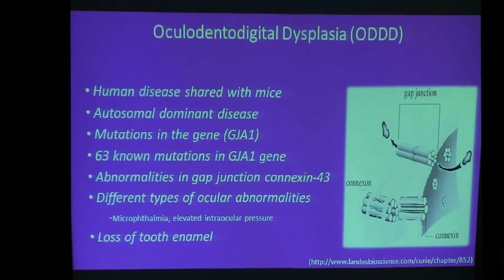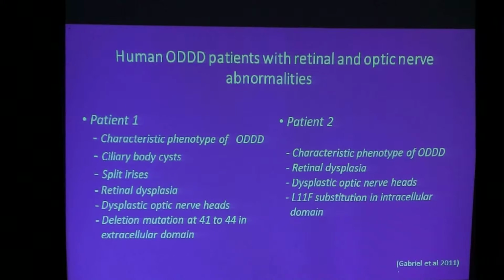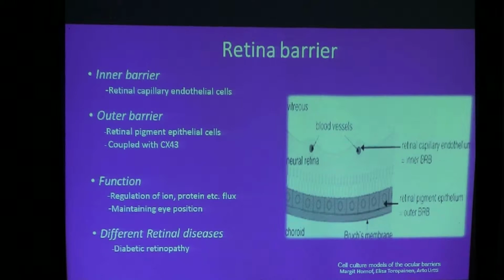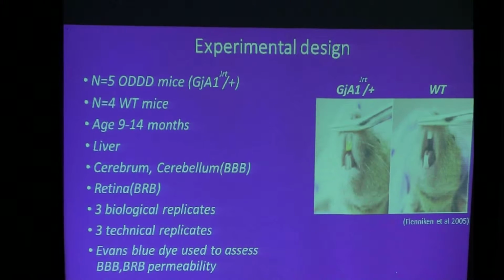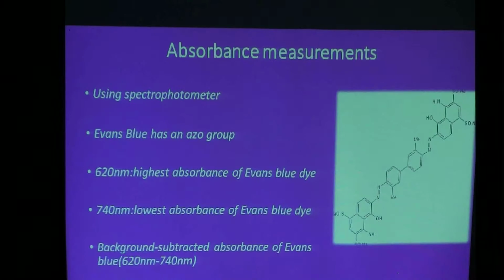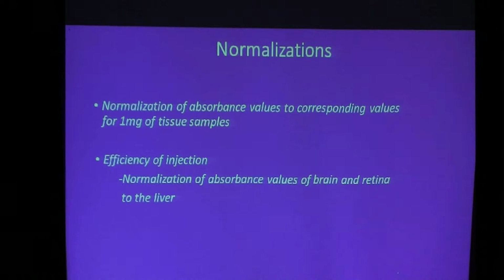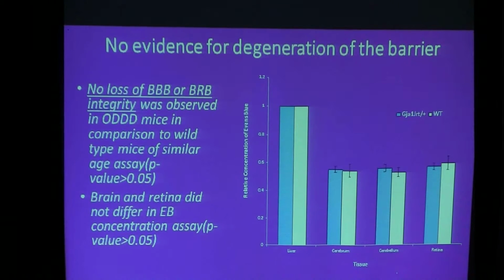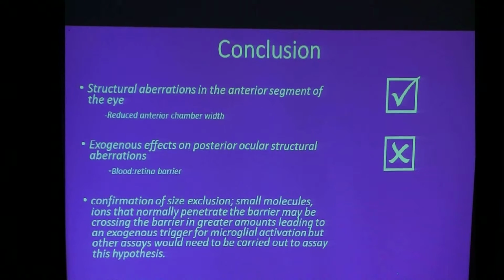Mohammad Ali Faraz|Western University|Canada| Ophthamology 2014 | OMICS International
Title: Early mechanisms of retinal degeneration in a mouse mimic of oculodentodigital dysplasia (ODDD)-related glaucoma

Abstract
Oculodentodigital dysplasia (ODDD) is a human disease with glaucoma due to mutations in the connexin43 (Cx43) gene GJA1. Gja1Jrt/+ mice have a G60S substitution with a dominant negative effect on wild-type connexin43 gap junction formation. Previously, we compared the ocular phenotypes of 37 Gja1Jrt/+ mice to age-matched, wild-type mice (1 to 48 weeks of age) using ocular coherence tomography and intraocular pressure assessments with post mortem ocular histological examination. Ocular disease initiates with deformation of the ciliary body and progresses to retinal degeneration. The retinal pigmented epithelium, a major component of the blood:retinal barrier (BRB), is well coupled with the Cx43 protein. It is unknown what BRB effects the G60S mutation has in Gja1Jrt/+ mice. Here, we confirm anterior origins of ODDD retinal degeneration and rule out a hypothesis of compromised (BRB). BRB integrity was assessed in five Gja1Jrt/+ mice with advanced disease compared to age-matched, wild-type mice. Intravenous injection of Evans Blue dye (EB; 45 mg/kg) with a 30 minute circulation period followed by post mortem phosphate-buffered saline perfusion was used to detect EB presence in retina, brain and liver. Formamide was used to recover EB for spectrophotometric assessment of tissue EB concentration (peak and background absorbance at 620 and 740 nm, respectively). Background-subtracted absorbance values in retina were normalized to 1 mg of tissue and, using standard curves, EB concentration values were calculated and normalized for liver EB concentration. Genotypes and tissues were compared to detect significant differences ). Elevated liver EB concentrations confirmed assay performance. Unchanged retinal and brain EB concentrations are consistent with no loss of BRB and blood:brain barrier integrity in Gja1Jrt/+ mice. Overall, ocular disease onset and progression in Gja1Jrt/+ mice are consistent with disease mechanisms originating in the anterior segmentation culminating in retinal degeneration with retention of BRB integrity.

Biography

Mohammad Ali Faraz is currently studying Medical Sciences at Western University, Canada. He was awarded two Natural Sciences and Engineering Council of Canada Undergraduate Summer Research Awards. Starting in 2012, Ali contributed to research projects under the supervision of Dr. Kathleen Hill (Biology, Western Ontario) with a focus on understanding early mechanisms of retinal degeneration in murine models. He was awarded the 2013 Best Oral Presentation at the Annual London Region Ophthalmology Research Day Conference. Currently, he is comparing human and mouse models of mitochondrial dysfunction leading to retinal degeneration.